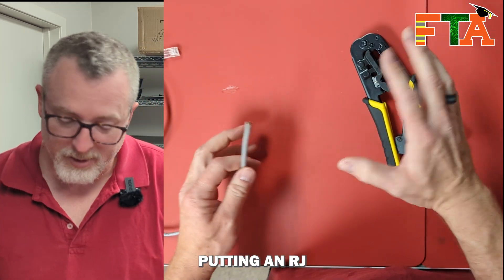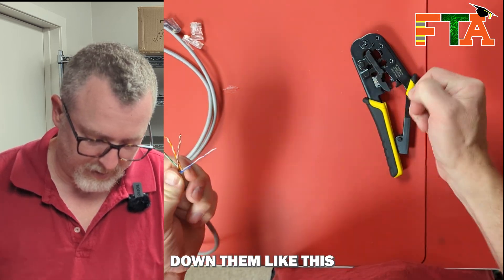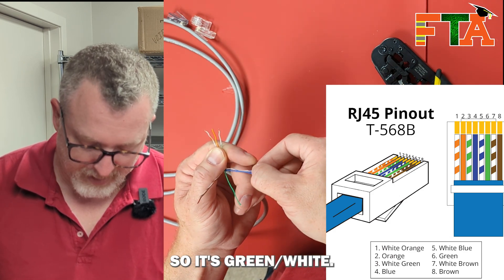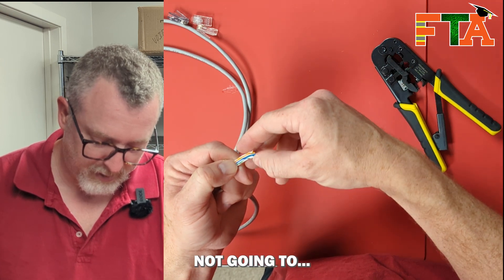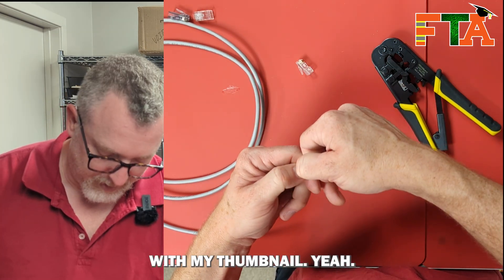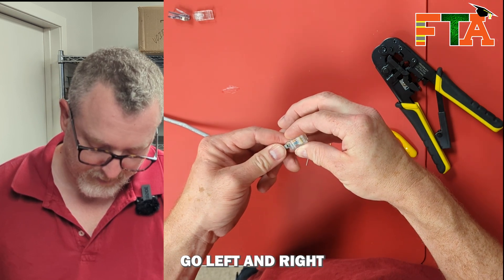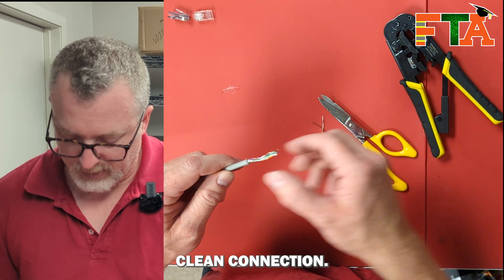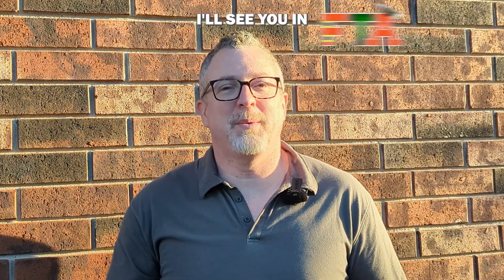Simple Tips to Crimp RJ45 End on Network Cable-Updated | How to Put Ends on Network Cable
In this video, I show a super easy way to consistently crimp RJ45 ends onto network cable.  Terminating CAT 5 / CAT 6 cable is something I do every day as a Freelance Information Technology Technician.  I have been an independent tech for over 20 years and this is one way I work efficiently out in the field so I maximize my billable hours.

Want to make money working with over 40 direct client alternative companies like Field Nation that offer service calls just like Field Nation and Work Market?

RJ45 Pinout T568A-
1. Green and White
2. Green
3. Orange and White
4. Blue
5. Blue and White
6. Orange
7. Brown and White
8. Brown

RJ45 Pinout T568B-
1. Orange and White
2. Orange
3. Green and White
4. Blue
5. Blue and White
6. Green
7. Brown and White
8. Brown

Link to the Tools in this video:

🤔 Have questions about:
Field Nation?
Work Market?
CloudWork Pro?

🎥 Video Summary:
Today, we’re talking about terminating RJ45 cables and putting an RJ45 connector on the end. Start by stripping the cable using a radial stripper. Separate and straighten the twisted pairs by running your thumb along them. Once straight, arrange the wires according to the color code: orange/white, orange, green/white, blue, blue/white, green, brown/white, and brown.

Keep the wires in order by holding them firmly. Use a back-and-forth motion to align them snugly together, ensuring they stay in place when cut. This alignment is crucial for a clean connection. Trim the wires close to the sleeve, ensuring only a small amount of the jacket is exposed near the connector.

When inserting the wires into the RJ45 connector, ensure the clip side is down to match the color code. Keep downward pressure as you slide the wires into the individual slots. The jacket should fit snugly into the connector with no conductors showing outside.

Place the connector into the crimper with the clip side down. Maintain pressure as you crimp to secure the connection. Squeeze firmly and check for a solid fit.

At Field Tech Academy, my goal is to help aspiring technicians learn new skills and assist experienced techs in improving performance. Visit fieldtechacademy.com for one-on-one coaching and resources to accelerate your journey. Let’s get you out in the field making money.